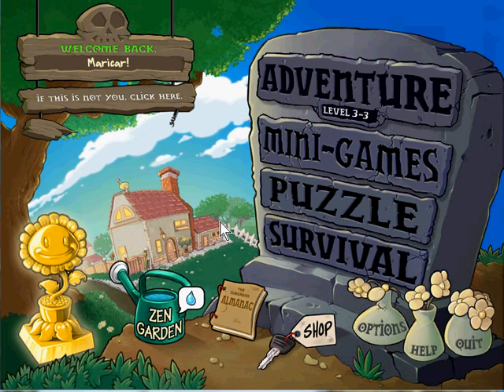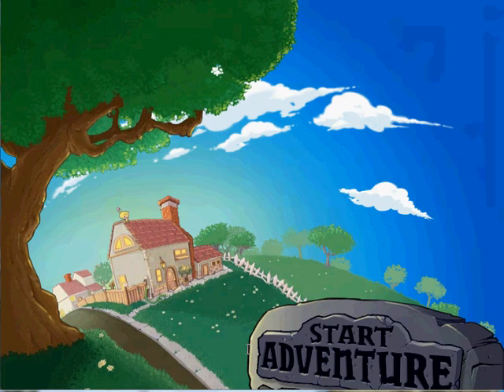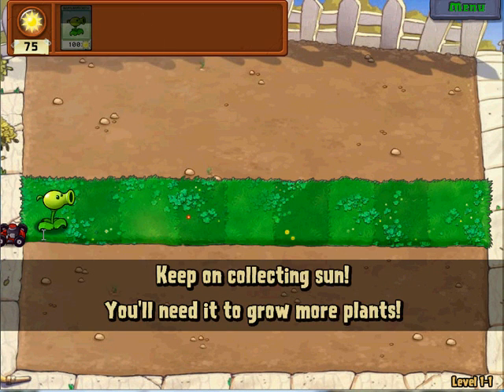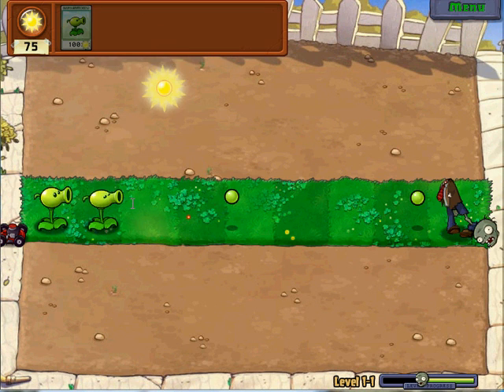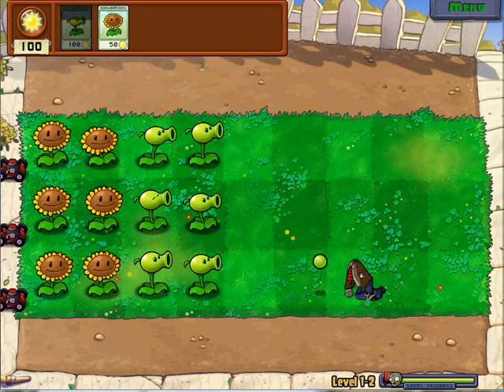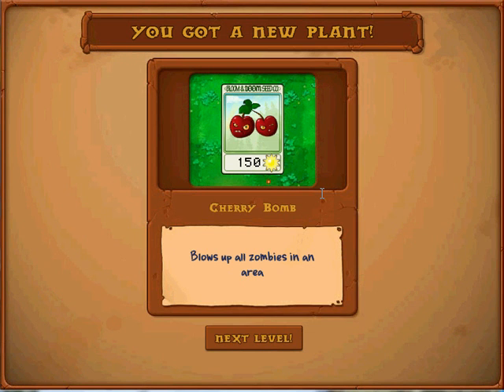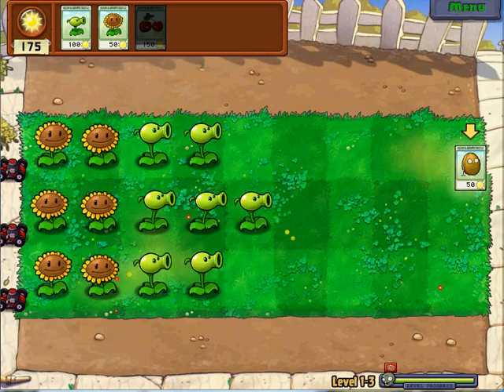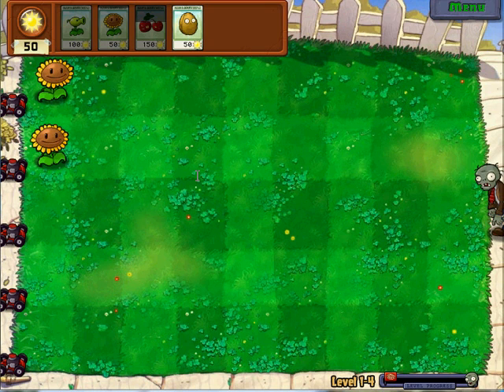Let's Play Plants Vs. Zombies! (1-1 to 1-3)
YAY! My first LP EVAR. Hopefully I'll finish Adventure Mode at least. After that? You guys decide! =3

Also, I apologize for the following:
1) Echoing voice. I currently set up my laptop to record sound from the speakers to the integrated microphone. More experimenting has to be done, but I do have Stereo Mix. Any tips to help me is greatly appreciated!

2) Quality. For some reason CamStudio has a tendency to switch codexes from DivX to Microsoft Video 1 whenever I record something large (like my 800 x 600 game window. Not full screened). This results in lower quality. It's somewhat choppy because I picked the wrong fps. I'll change that for the next recording. Again, remedies are always welcome!

3) The cursor. I don't know what happened to it. It was fine while I was recording... It's supposed to be a large white pointer. =x

Any tips and CnC is welcome!